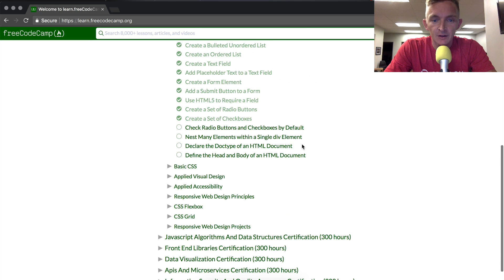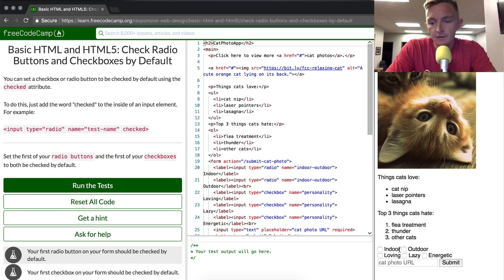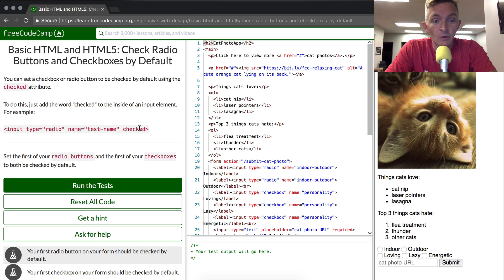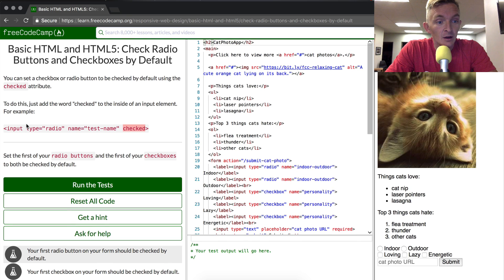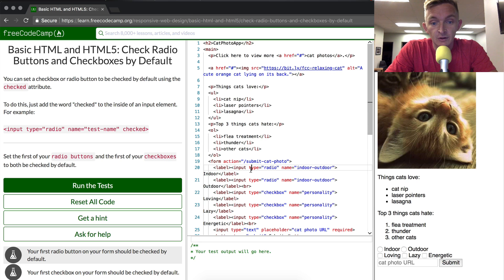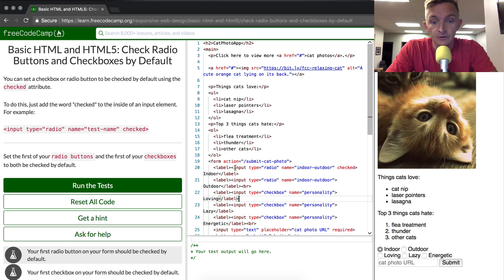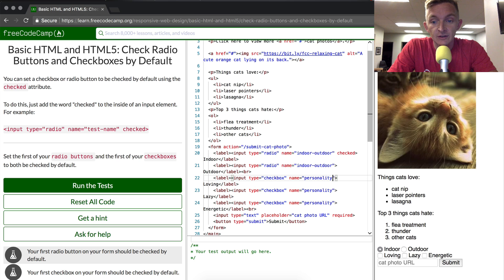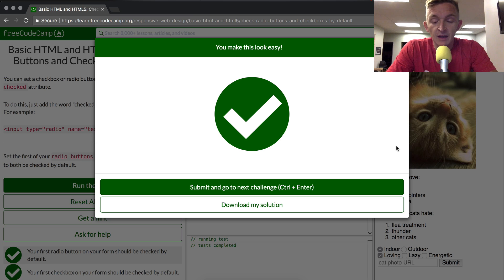Basic HTML and HTML5 Check Radio Buttons and Checkboxes by Default freeCodeCamp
Here we pre-check some of the form elements. This is a quick and simple tutorial on how to make your HTML forms look more professional.